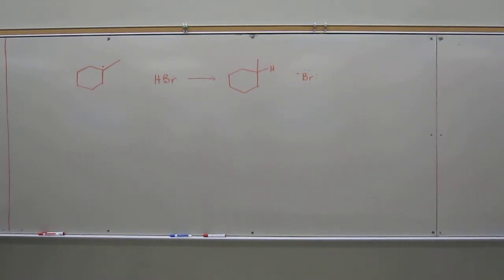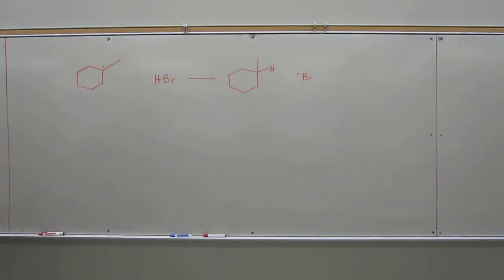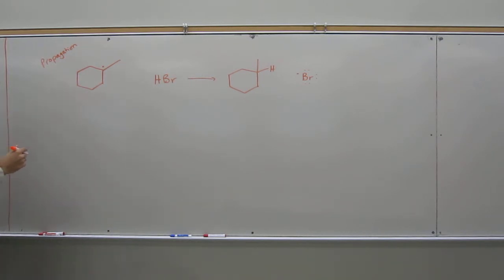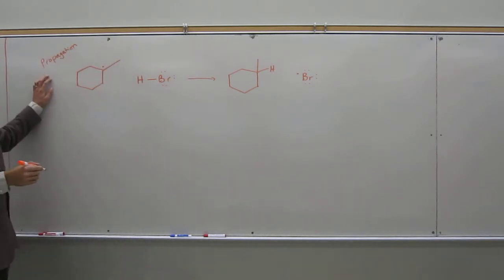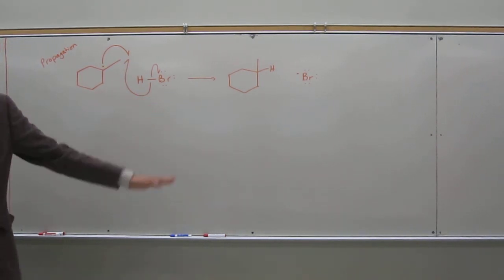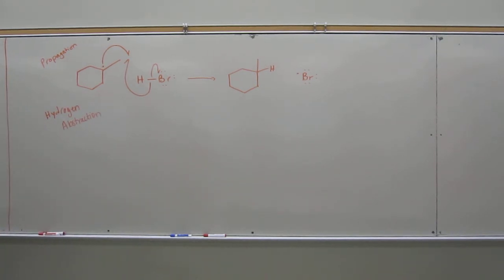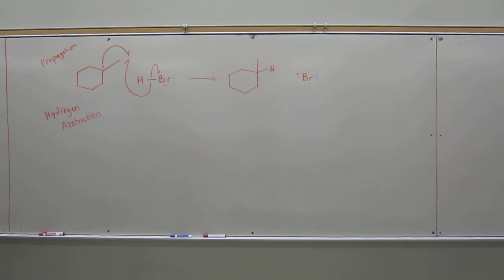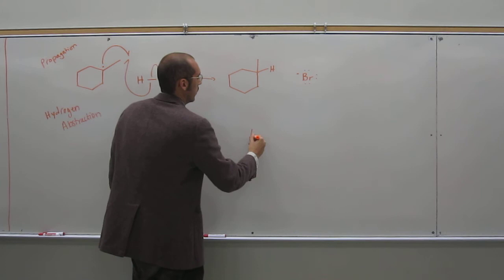Radical Reactions - What Kind of Radical Process 004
Determine what type and kind of radical process is taking place. Draw the reaction mechanism.